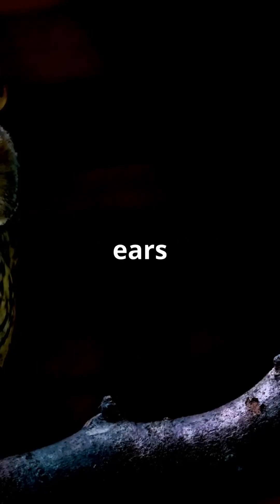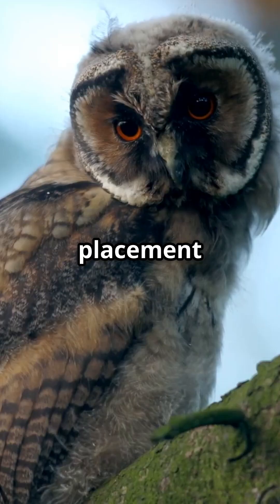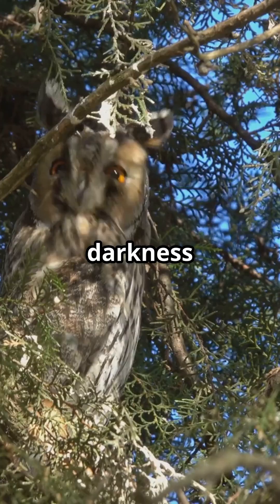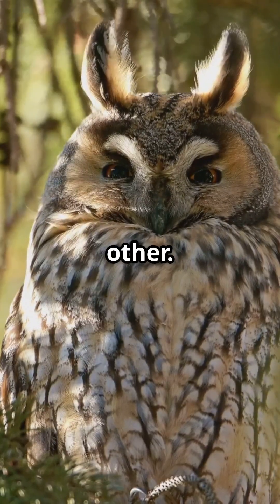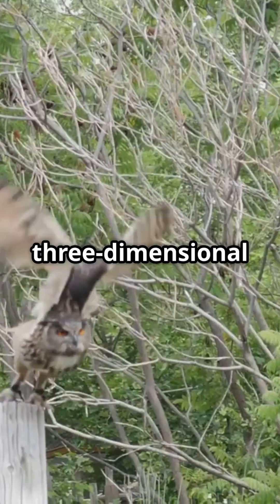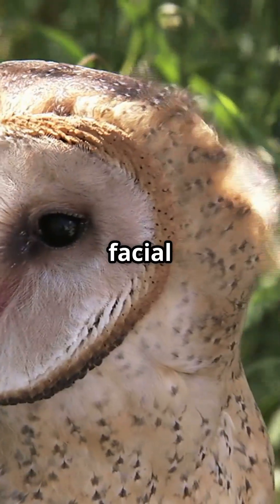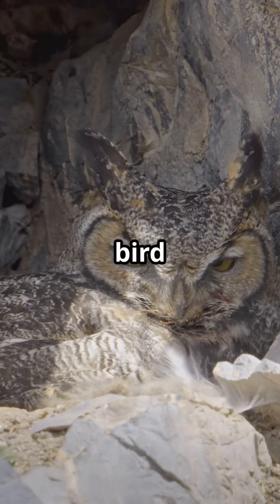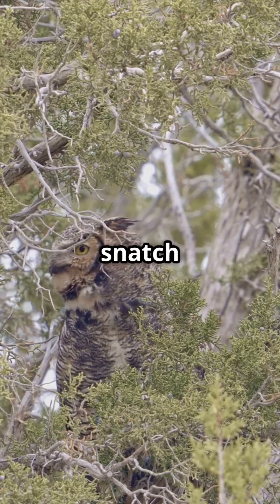Owls' Superpower: Asymmetrical Ears!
Discover the incredible world of owls in our latest short video, "Owls' Superpower: Asymmetrical Ears!" 🦉✨ Did you know that many owl species have uniquely placed ears that give them a remarkable ability to locate prey by sound? This fascinating adaptation allows them to hunt even in complete darkness!

Watch as we unveil how these asymmetrical ears work, enabling owls like the barn owl to dive with precision into the night. Their superior three-dimensional hearing makes them some of the most efficient nighttime hunters on the planet!

Don’t miss out on this captivating glimpse into nature’s wonders.